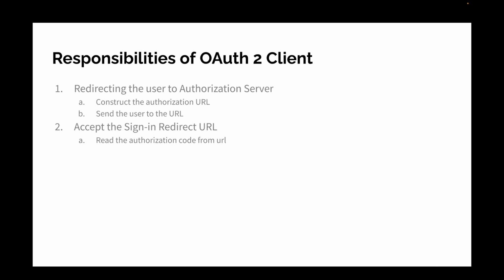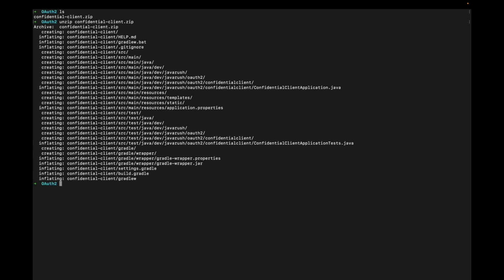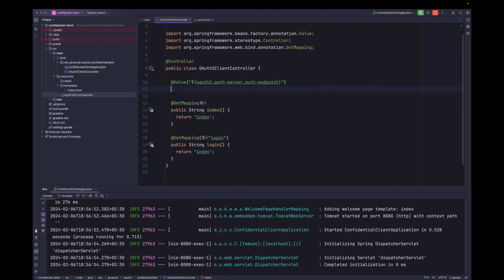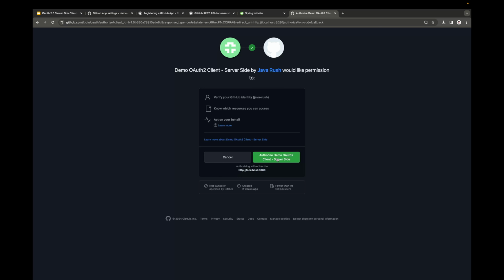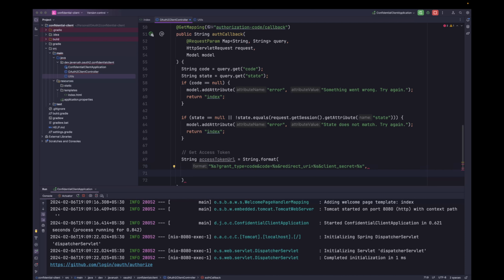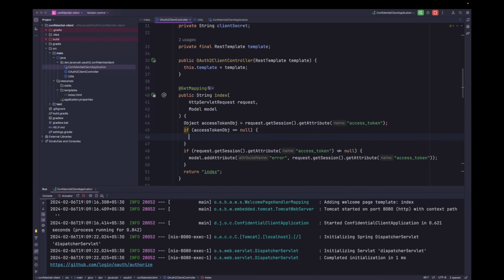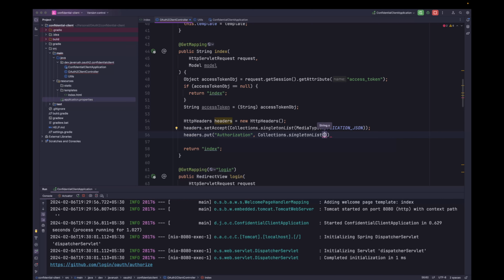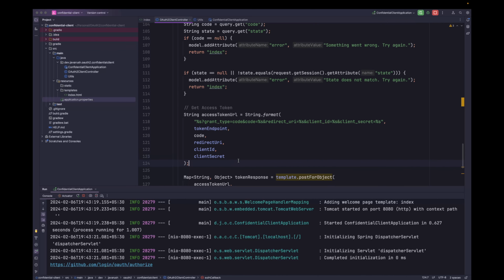Building a Confidential (Server Rendered) OAuth2 Client Application using Spring Boot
In this video, we develop a OAuth2 client application using Spring Boot and Thymeleaf. We are not ujsing any library to build it. We build everything from scratch. Find the below useful links:

00:00 Introduction
01:21 Registering a new Github Application
05:41 Building an Spring Web Application
09:46 Redirect user to Auth Provider
21:43 Getting Authorization Code and State
25:43 Getting Access Token
37:00 Make API request with Access Token
46:36 Conclusion